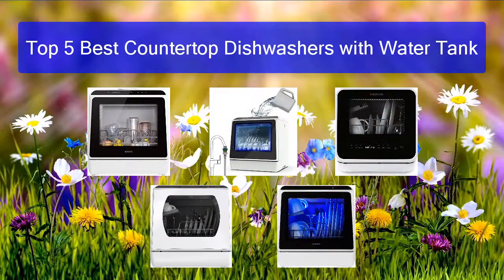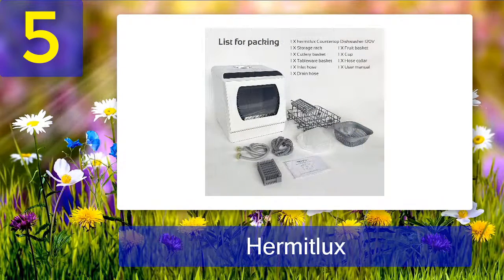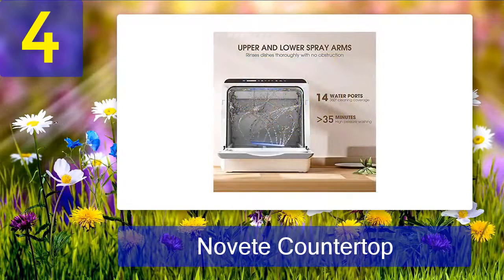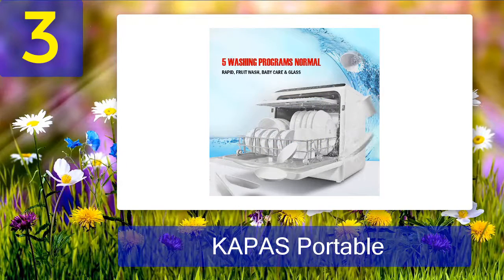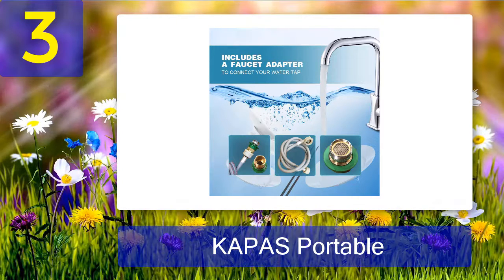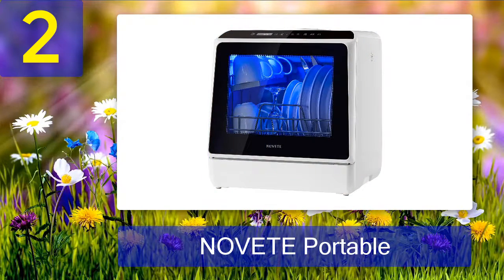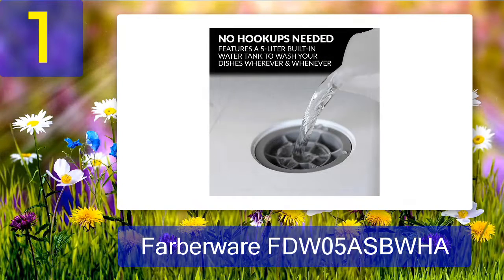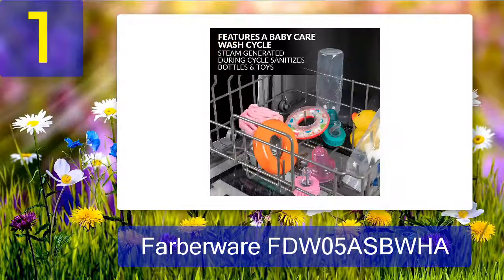Best Countertop Dishwashers with Water Tank 2025 - Top 5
Top 5 Best Countertop Dishwashers with Water Tank 2025

1. Farberware FDW05ASBWHA

2. NOVETE Portable

3. KAPAS Portable

4. Novete Countertop

5. Hermitlux